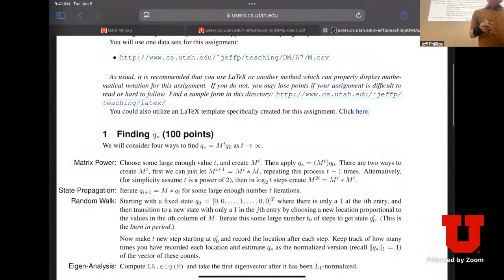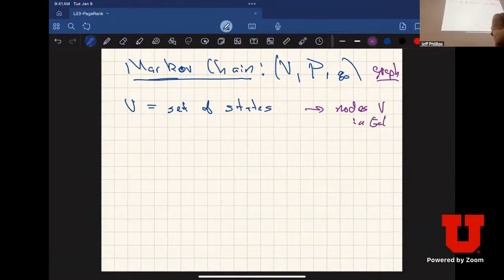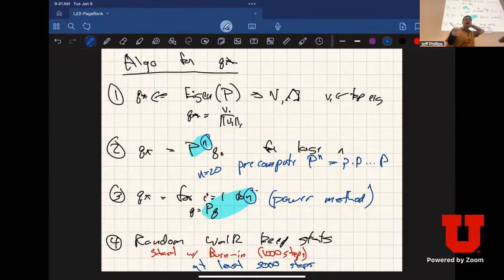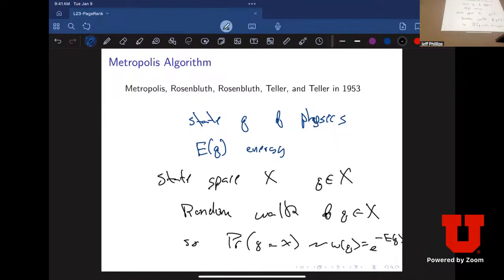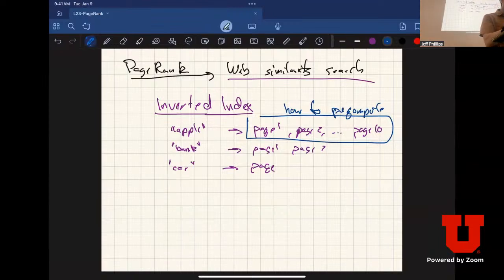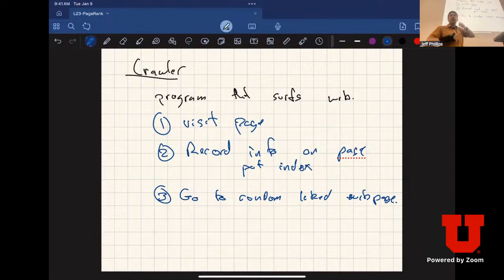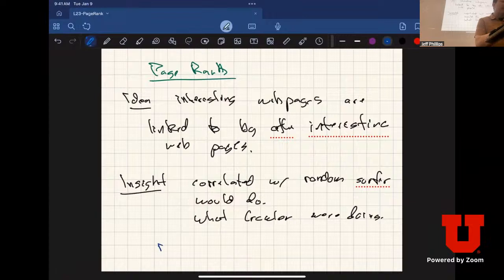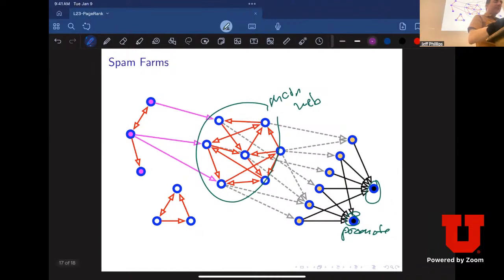Data Mining Lecture 23 - PageRank